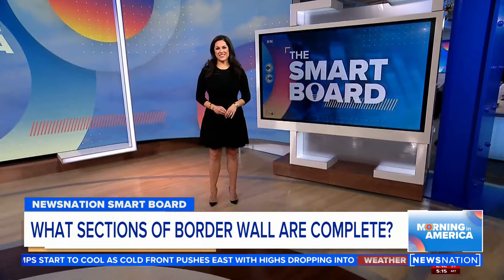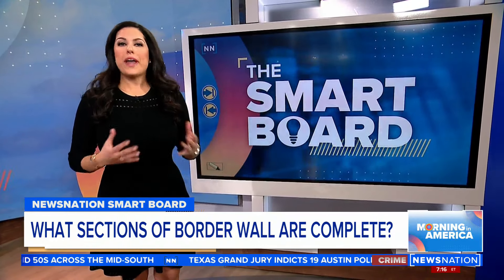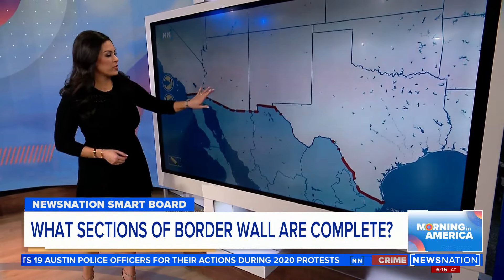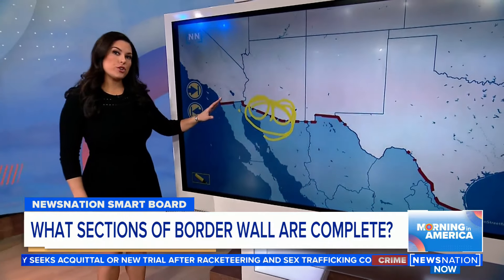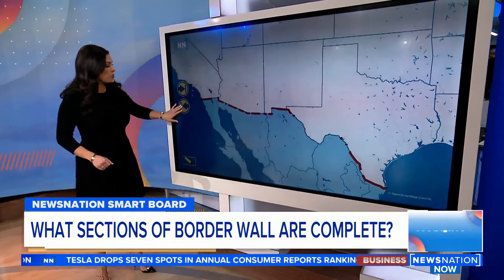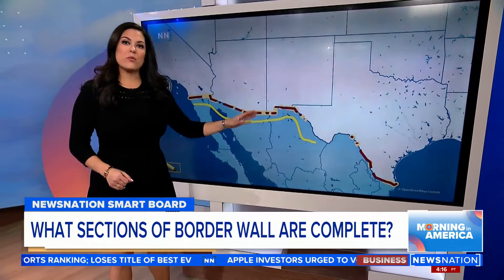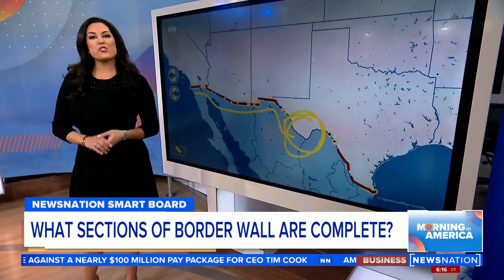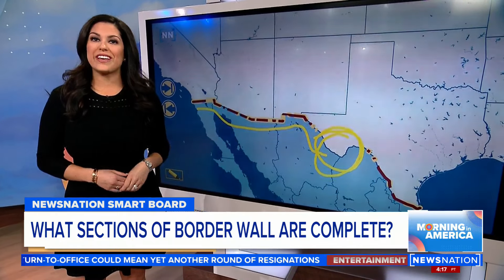What sections of the border wall are complete? | Morning in America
Start your day with Morning in America, NewsNation's live three-hour national morning newscast hosted by Adrienne Bankert.